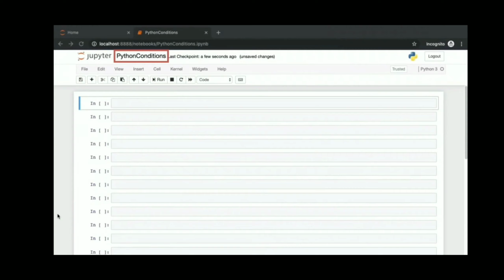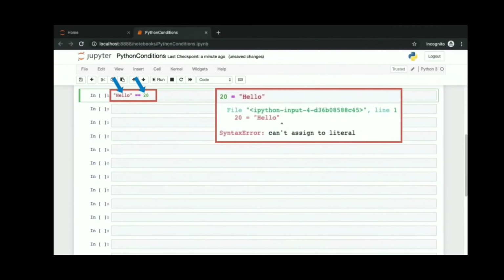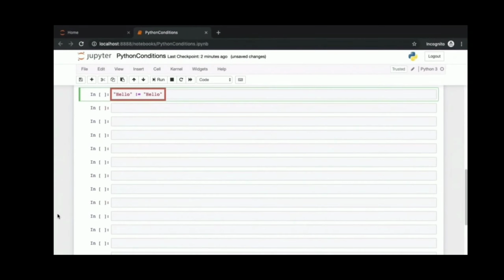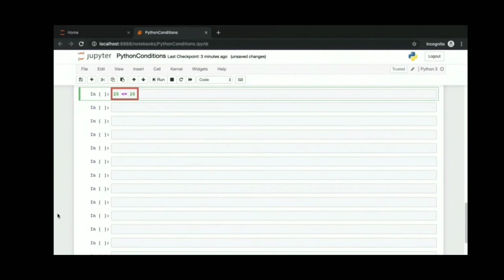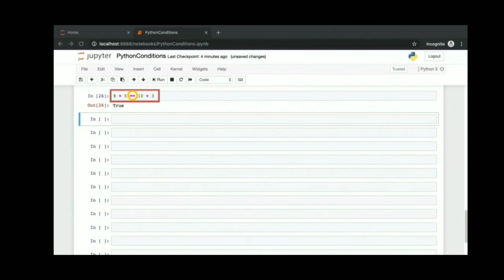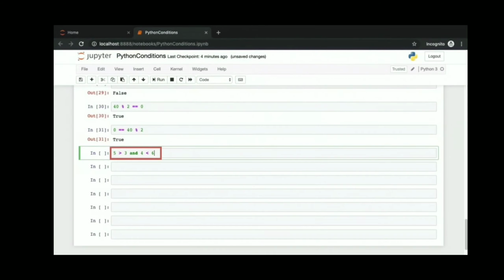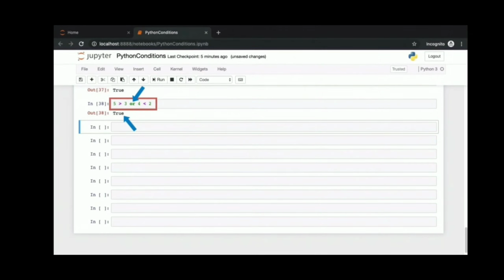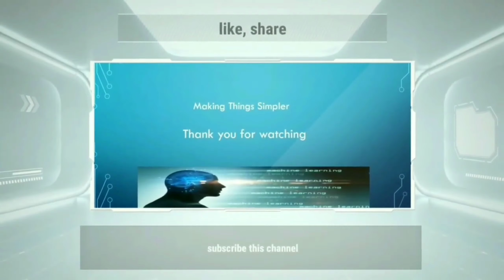PYTHON - Condition Control and Operators